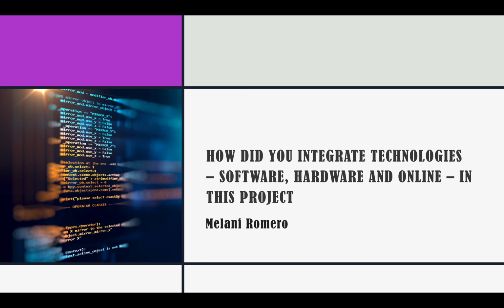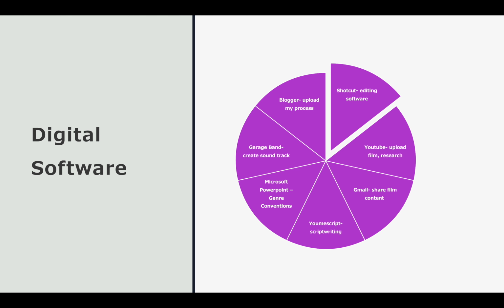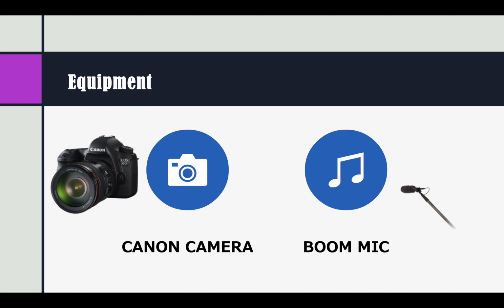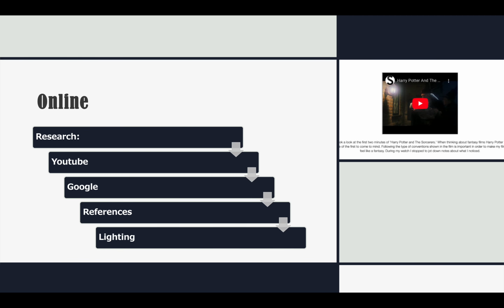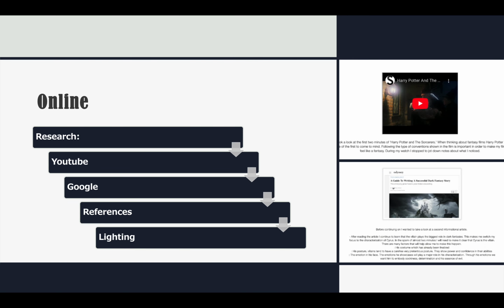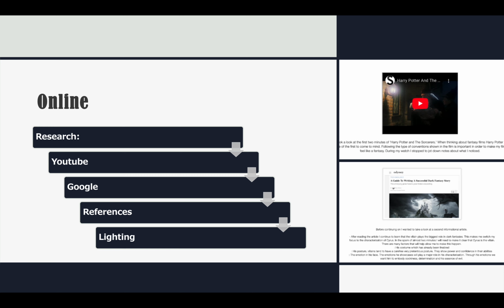How did you integrate technologies – software, hardware and online – in this project?